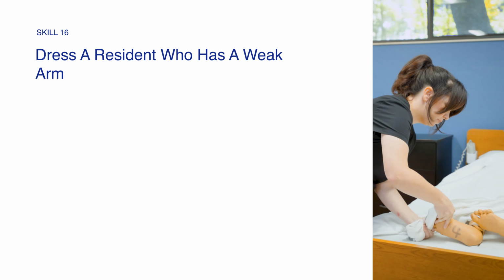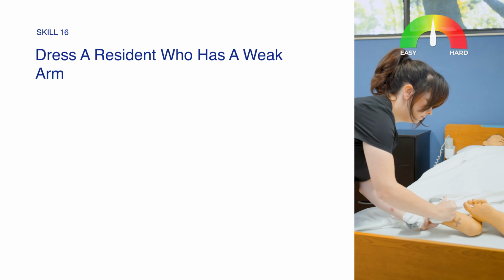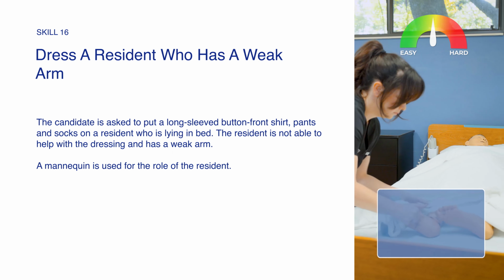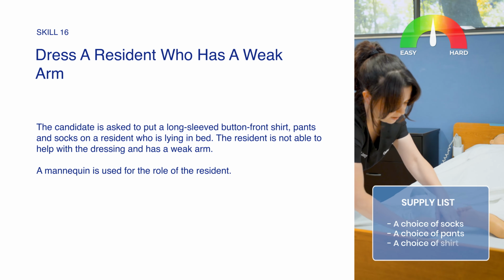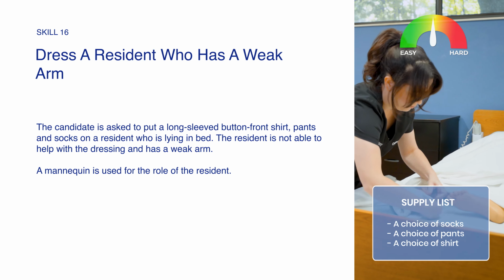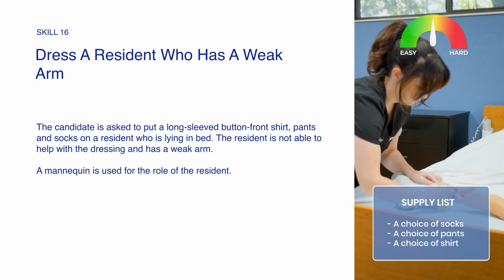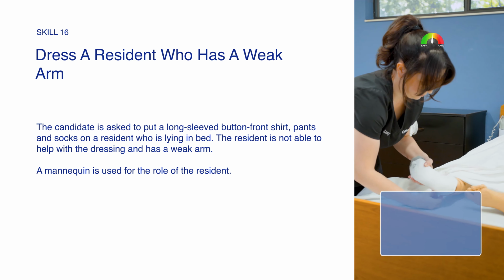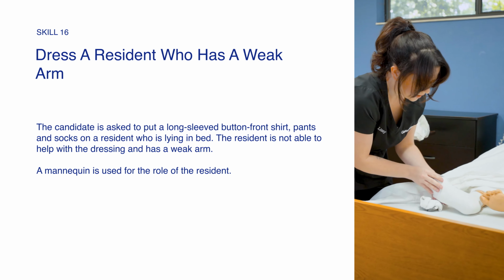Free Florida CNA Exam Prep: Skill 16 - Dressing a Resident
✅ Get a FREE Preview of our Online Florida CNA Prep Course

Want to pass the Florida Certified Nursing Assistant exam in 3-5 weeks?
Our full CNA Prep Course, SurePass includes:

✅ Onboarding Call With An Instructor To Guide You Through The Process
✅ Mock Written Exam + Study Guide
✅ Practice Quizzes + Digital Flashcards
✅ 22 Clinical Skills Training Modules
✅ Direct Access To Instructors For Questions

★ GatorCNA is a CNA Prometric Test Site with 10 Years of Experience ★
🎓 We’ve helped 7500+ students pass with a 90%+ PASS RATE 🔷

 Skill: How To Dress A Resident Who Has A Weak Arm